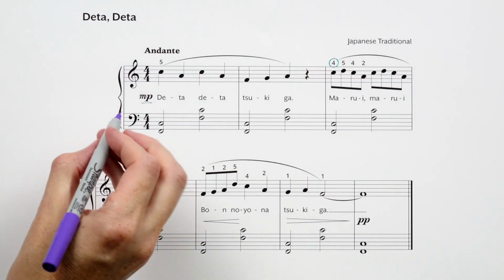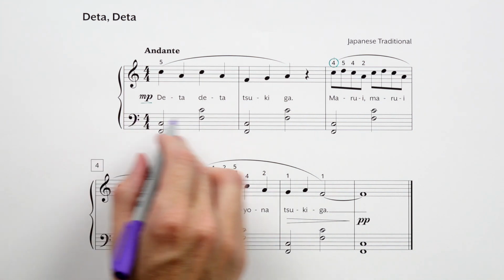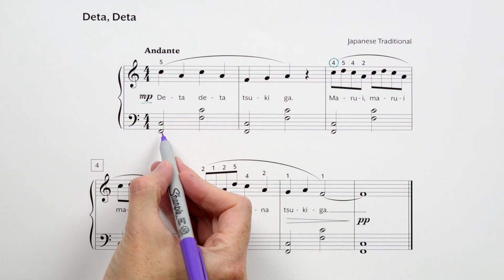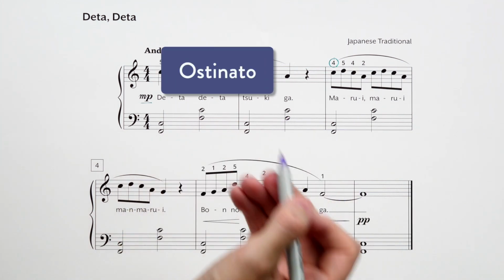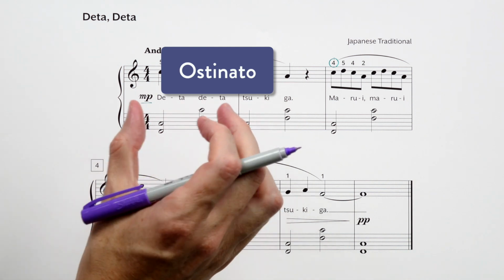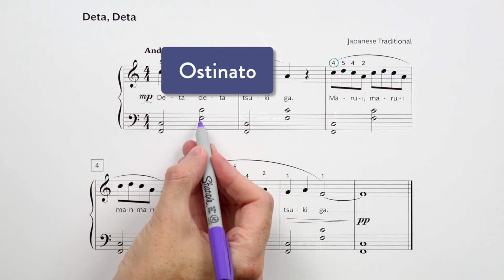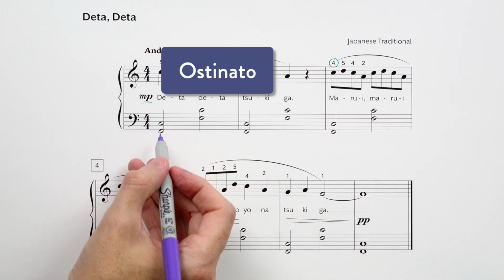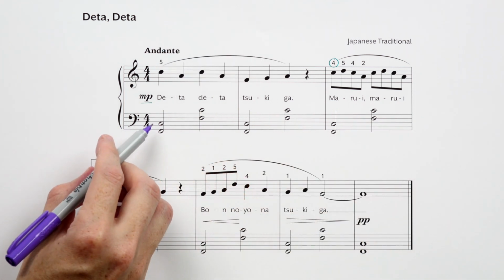How to Play "Deta Deta" Left Hand | Piano Lesson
In this lesson, you will learn how to play ‘Deta, Deta’ with both hands using octave displacement in the left hand. Happy Playing!

If you haven't already, learn the right hand part of "Deta Deta"

- Adult Learner